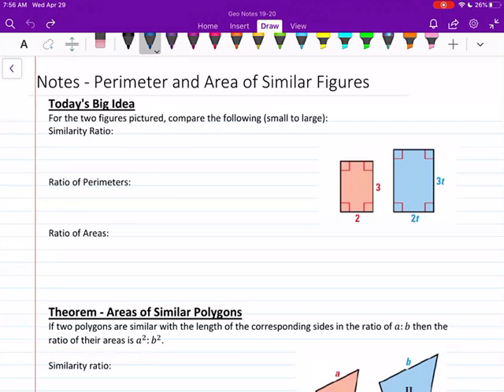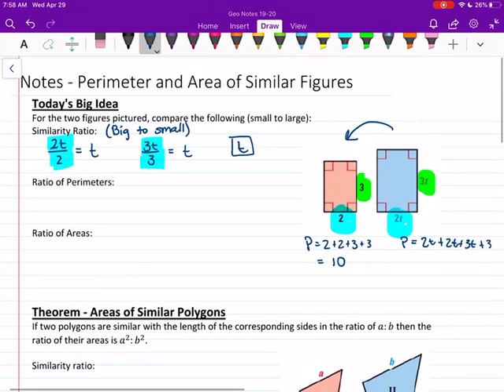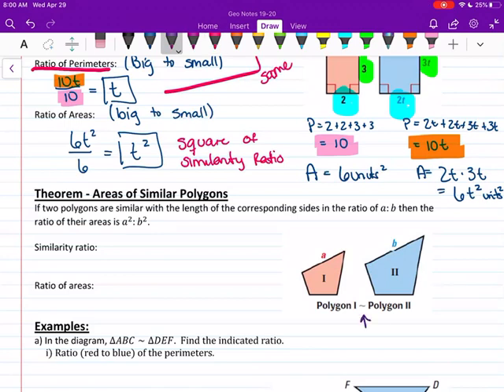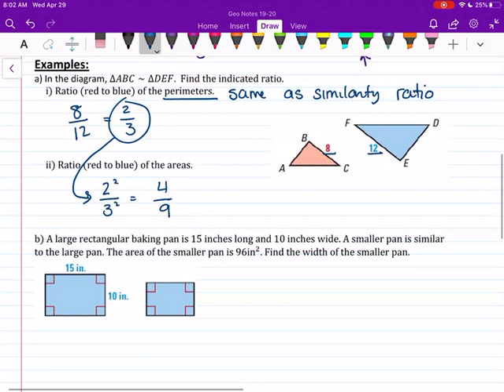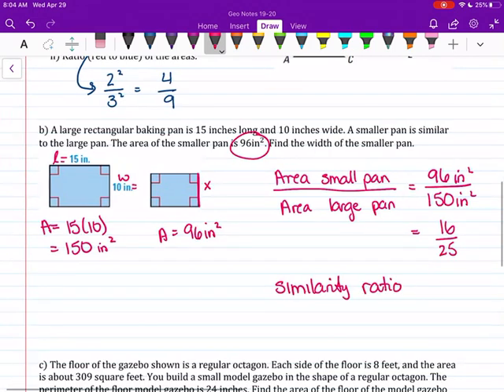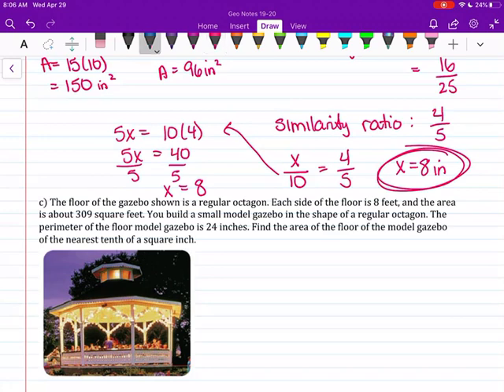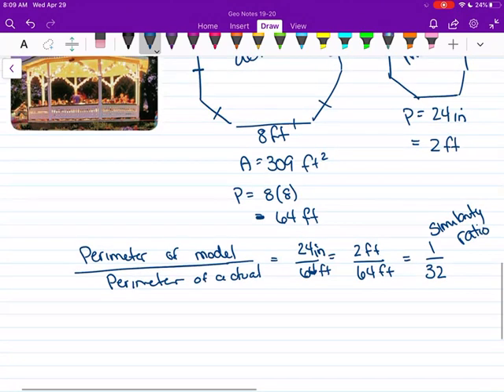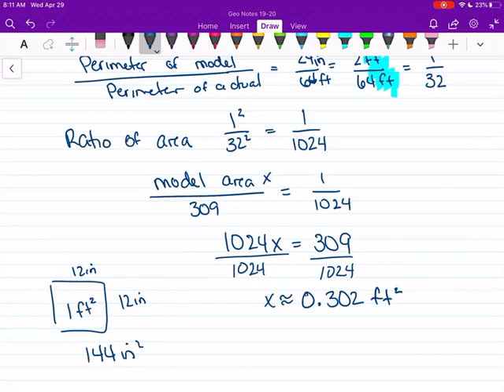Perimeter and Area of Similar Figures